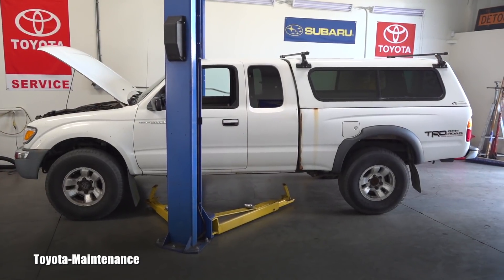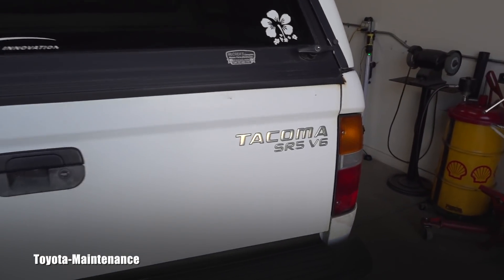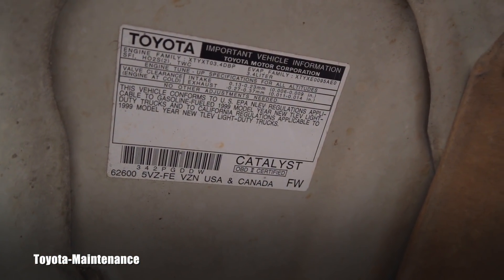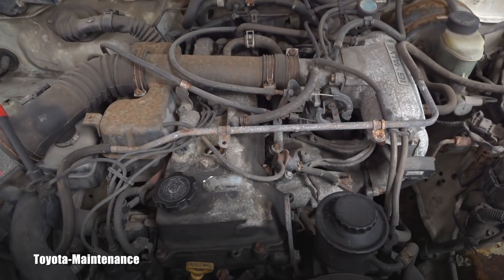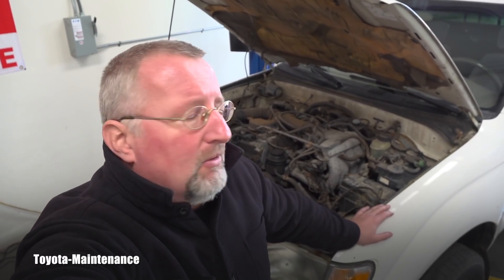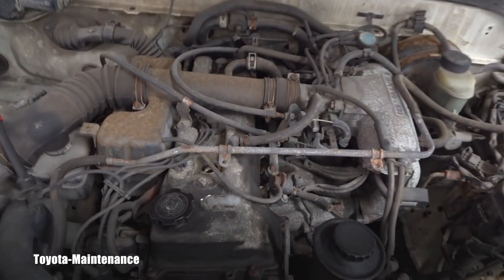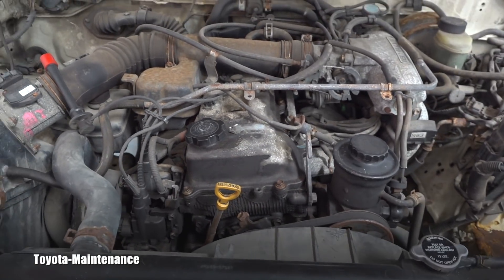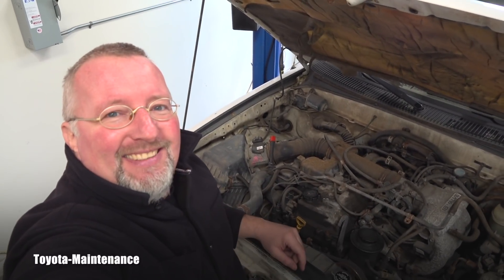Toyota Engine 2RZ-FE or 3RZ-FE ?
How you tell which one is 2.4 Liter or 2.7 Liter ?